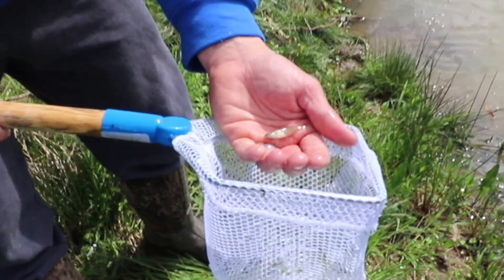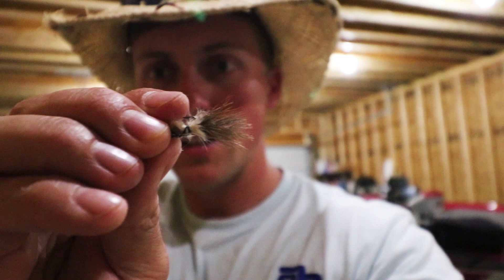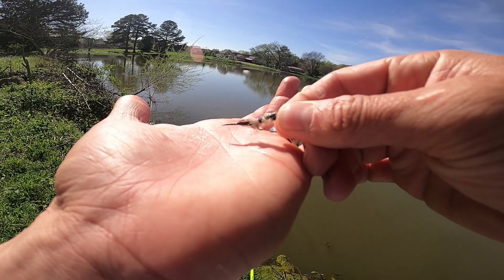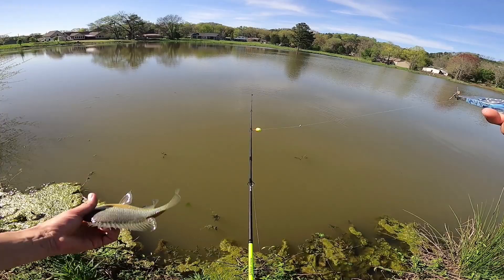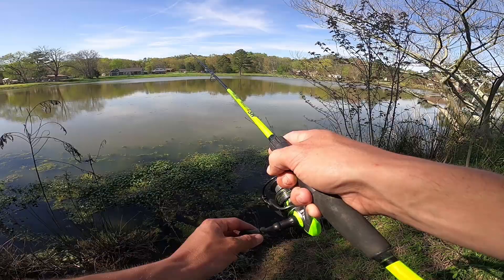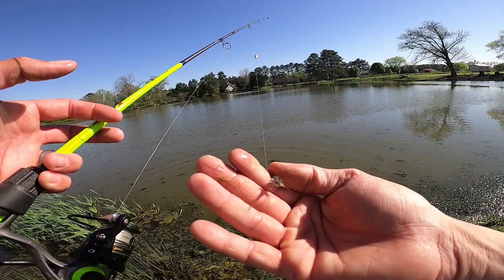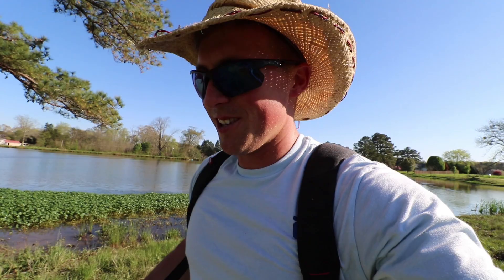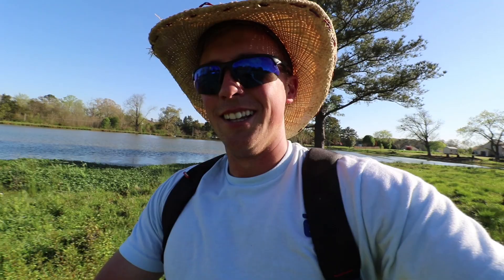MONSTER BLUEGILL and PANFISH in the SPRING! (LOADED)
In this episode, we go out fishing for huge bluegill with a homemade fly on spinning gear! I share some secrets that will help you catch more panfish, crappie, and bluegill in the spring and all year as well! The fish were loaded in this spot, and they were hitting the exact fly I tied to match the baitfish in this pond! Scout came in clutch for sure! Hope you enjoy!